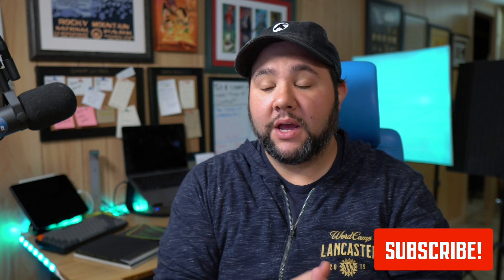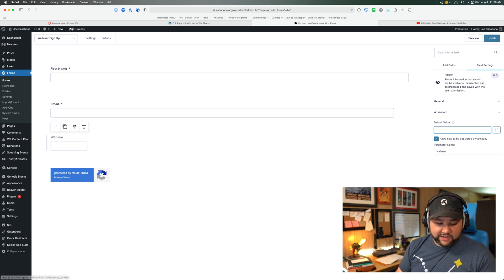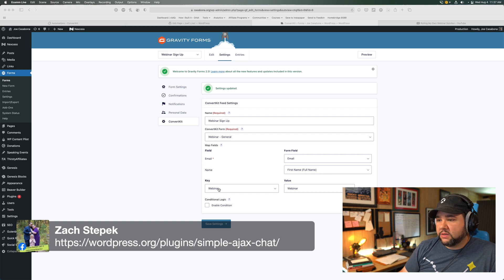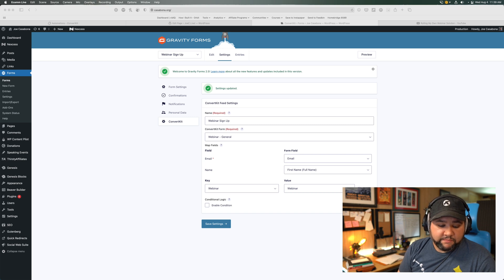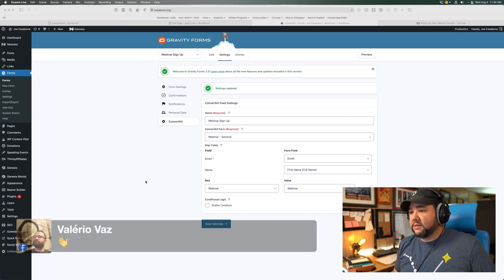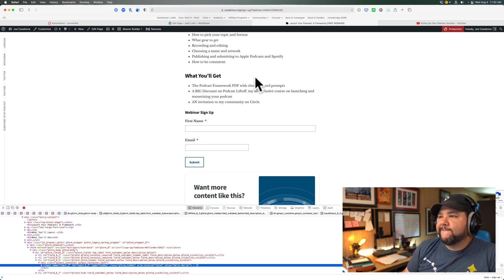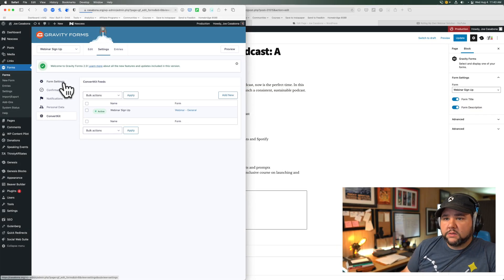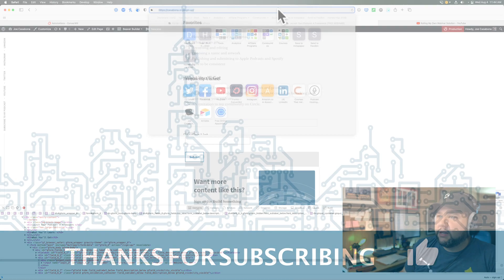BLS Clip: Setting Fields Dynamically in Gravity Forms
Welcome to another Clip from the Build Something Live Stream! In this one, we’re working with Gravity Forms to set fields dynamic, with a value passed via the URL.